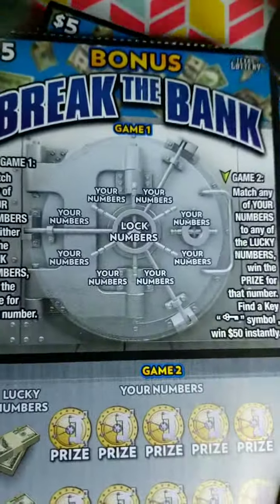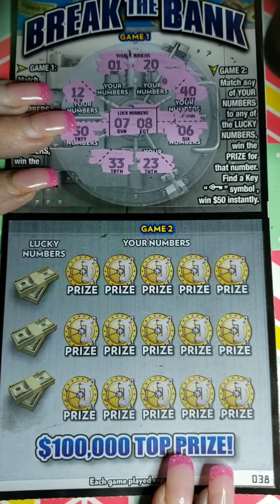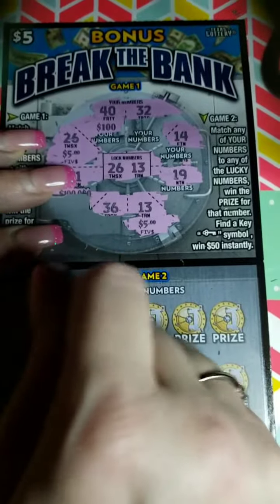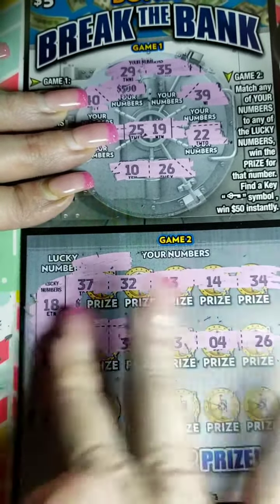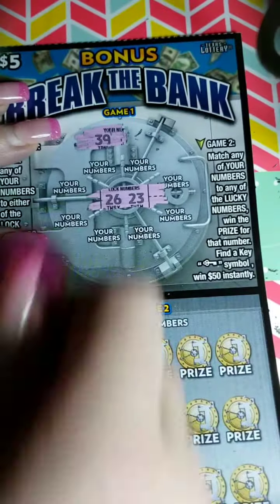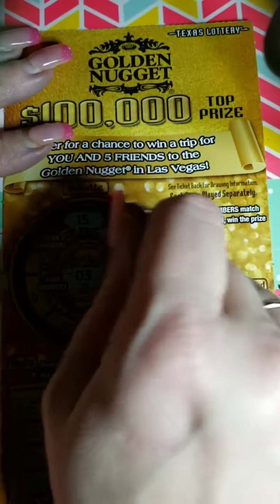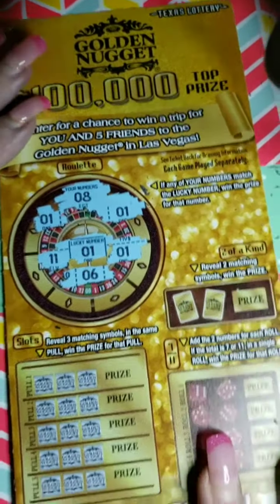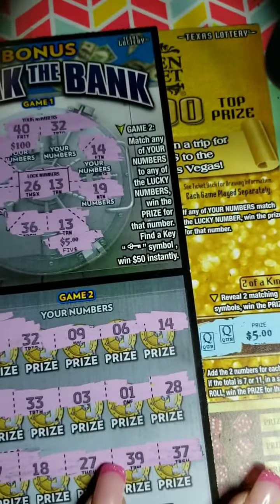$35 SESSION- GOLDEN NUGGET- BONUS BREAK THE BANK- TEXAS LOTTERY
Fan Mail Now Available!